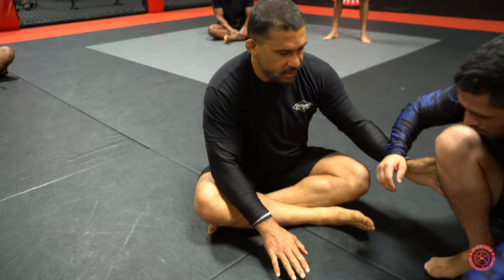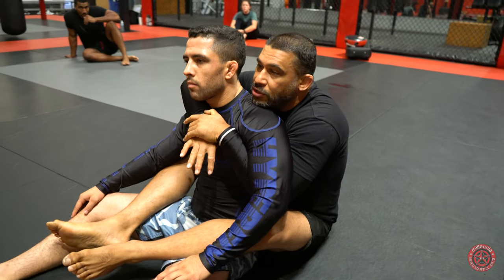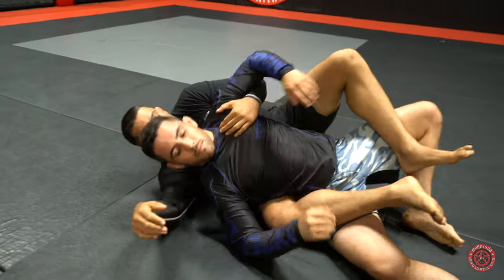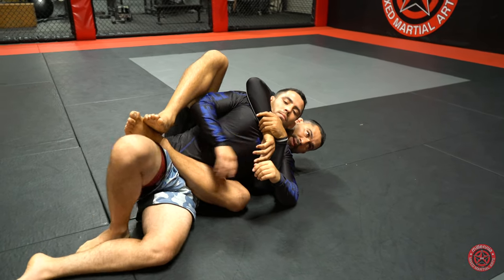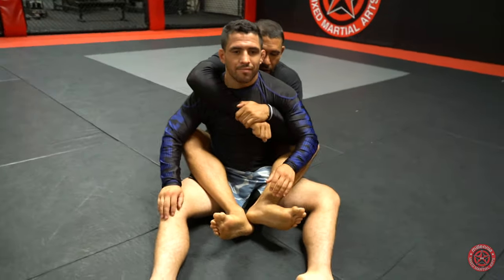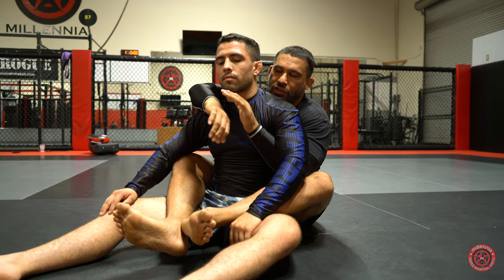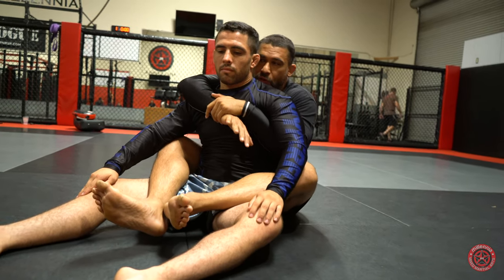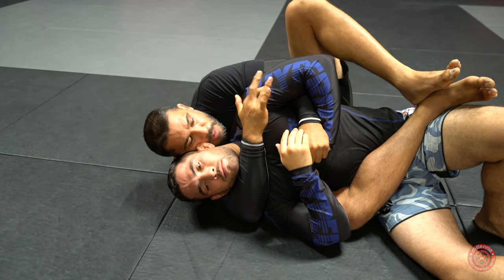Vlog 22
Welcome to Millennia MMA, one of Southern California’s top mixed martial arts gyms. We have a variety of classes ranging from Mixed Martial Arts, Muay Thai, Brazilian Jiu-Jitsu, Cardio Kickboxing, Crossfit and more! We are also home to one of the best kid’s martial arts programs around. Whether you’re looking to get in shape, learn martial arts, or become a professional fighter, Millennia is the gym for you.